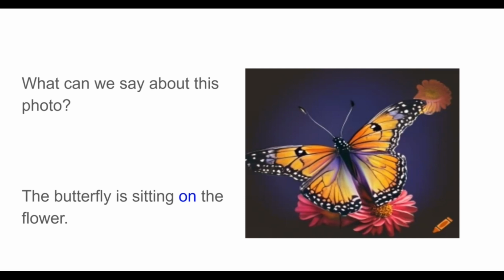Prepositions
Talking about prepositions and learning how to use them in a sentence.